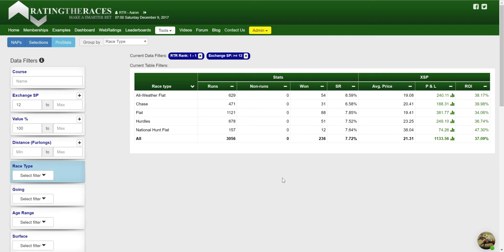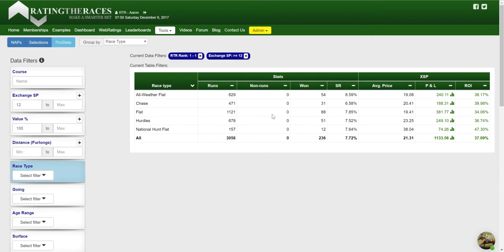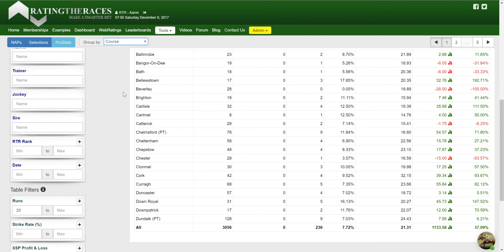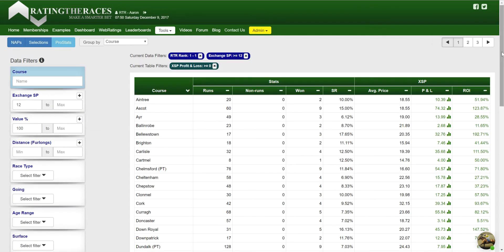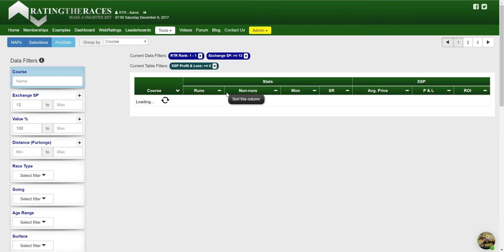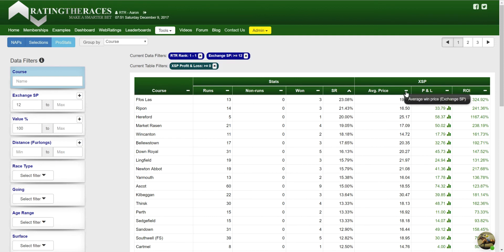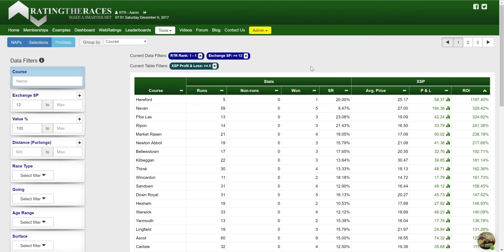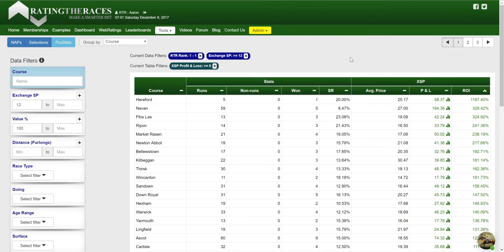Sort by functionality ProStats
Sort by functionality ProStats - RatingTheRaces